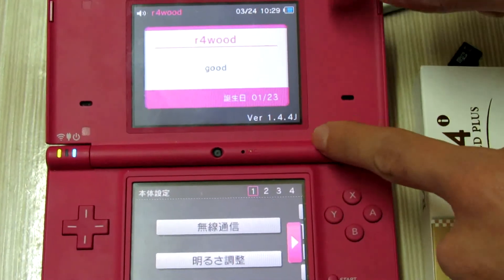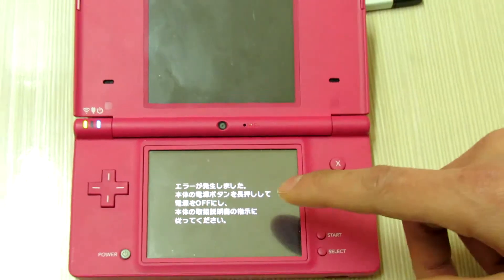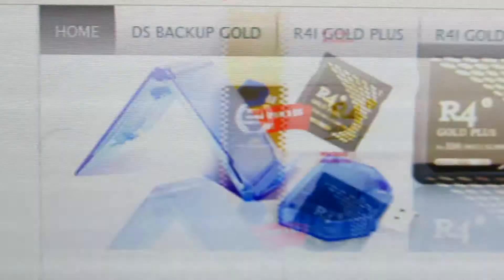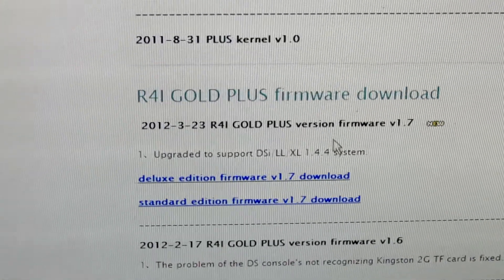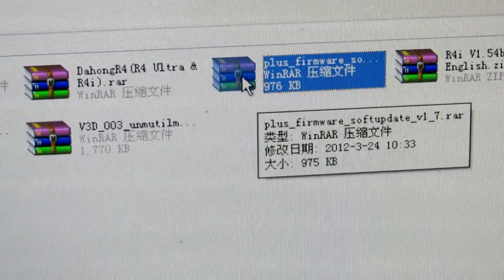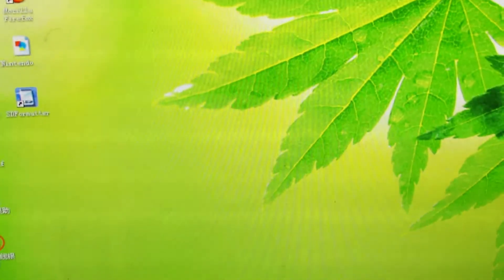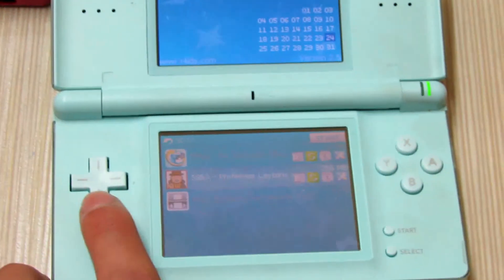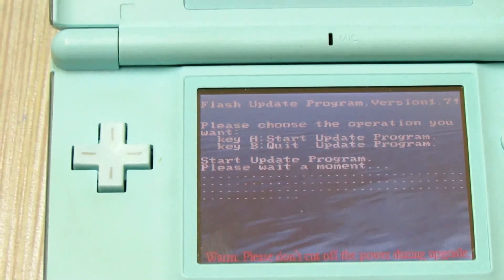R4i Gold Plus Firmware Update for DSi v1.4.4.flv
is firmware updated for DSi / DSi XL system Ver 1.4.4 in this video. And firmware update fixed the blocking error and can boot into R4i homepage successfully.
Please differ the kernel and firmware. R4i plus kernel has been installed into memory card before this video, and you need to install additional firmware patch for this update, which is instructed in this video.